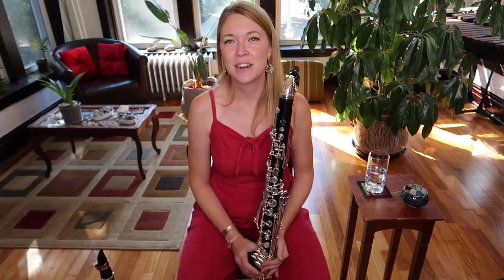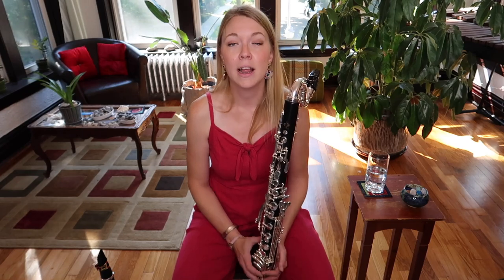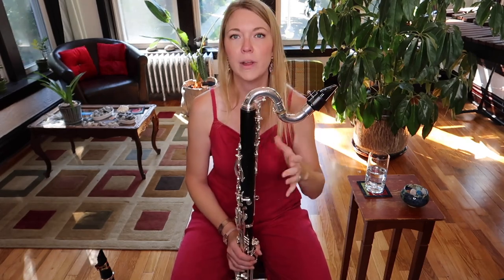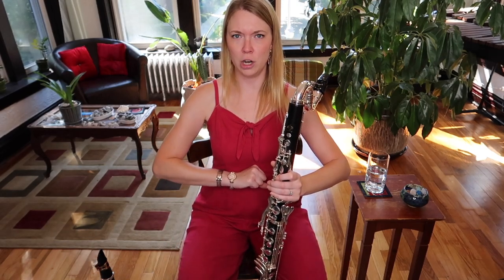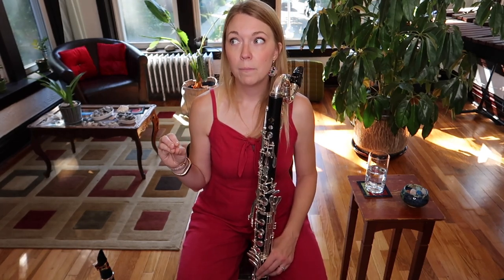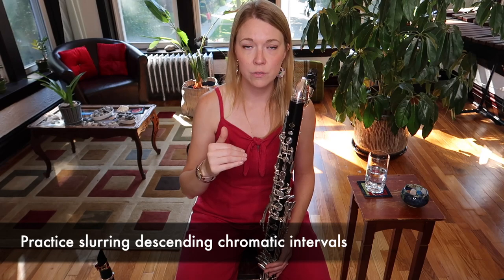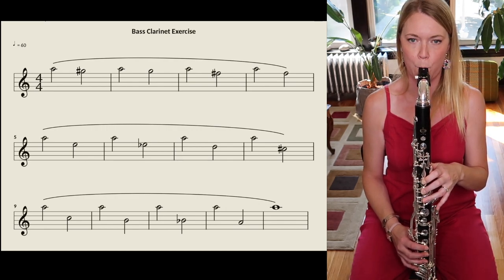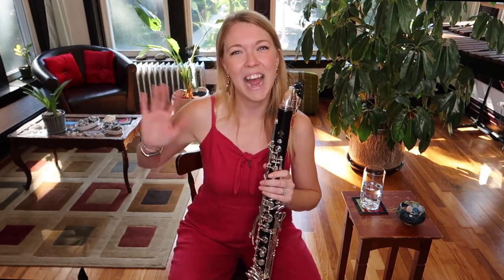Bass Clarinet High Notes: How to sound better in the clarion register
YOUTUBE MEMBERSHIP: This could be you!

If you’re not yet a patron or member, this excerpt is not in public domain and is only available to patrons and members.

MY CLARINET SETUP:
Yamaha CSVR-ASP